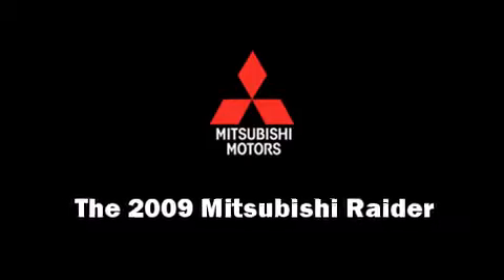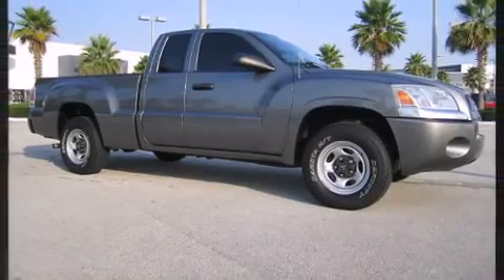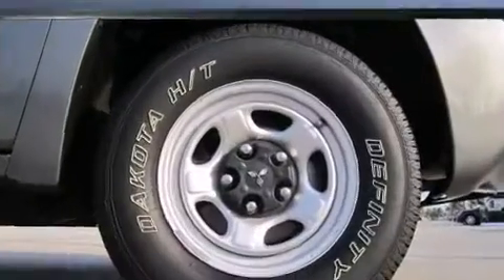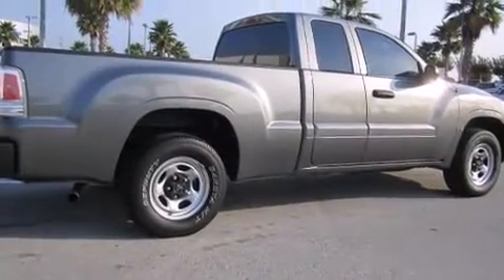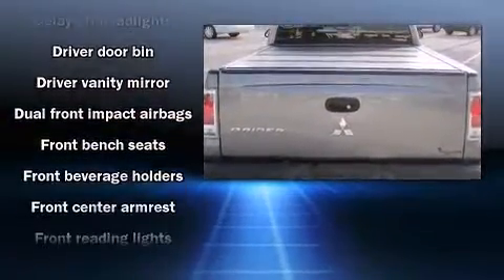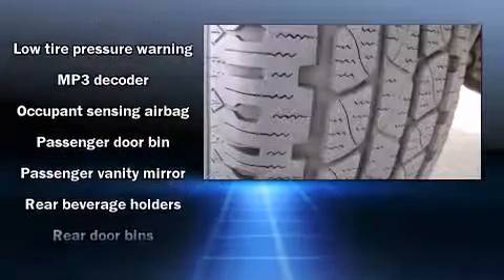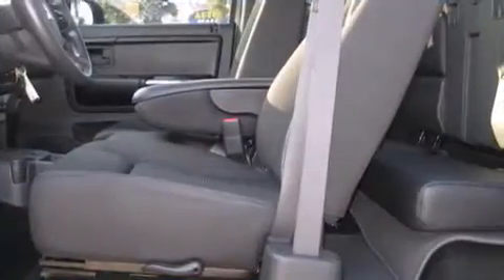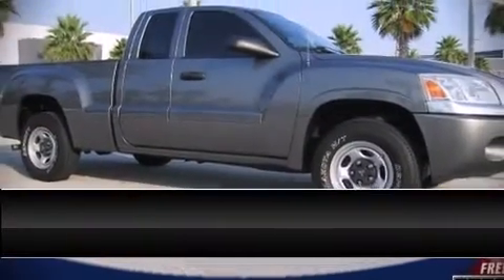2009 Mitsubishi Raider LS in Daytona Beach, FL 32124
1420 N. Tomoka Farms Rd.

Take command of the road in the 2009 Mitsubishi Raider. Under the hood you'll find a 6 cylinder engine with more than 200 horsepower, providing a smooth and predictable driving experience. Mitsubishi prioritized fit and finish as evidenced by: delay-off headlights, a tachometer, variably intermittent wipers, a rear step bumper, a front bench seat, tilt steering wheel, and air conditioning. You and your passengers will enjoy the stereo system, which includes a CD player with MP3 capability, and 4 speakers, providing excellent sound throughout the cabin. It also arrives with a Carfax history report, providing you peace of mind with detailed information. We know that you have high expectations, and we enjoy the challenge of meeting and exceeding them! Please don't hesitate to give us a call.